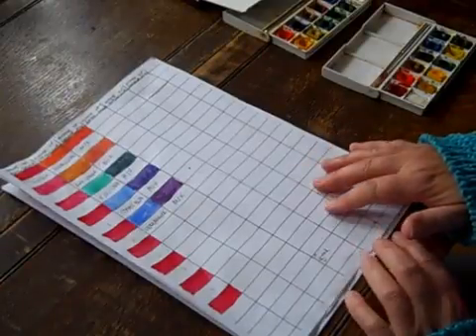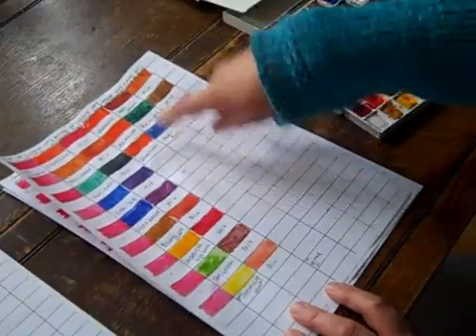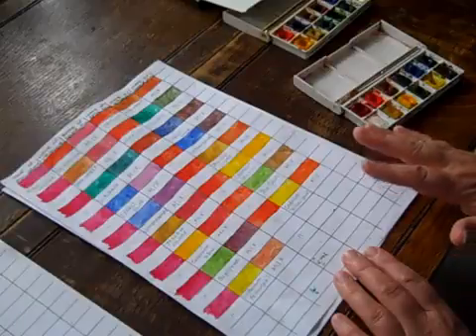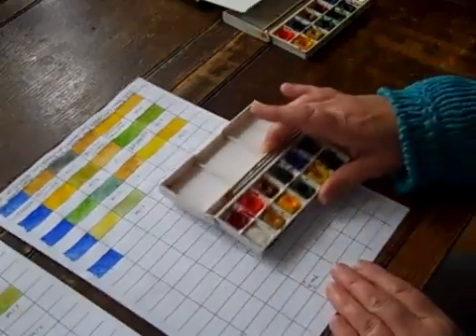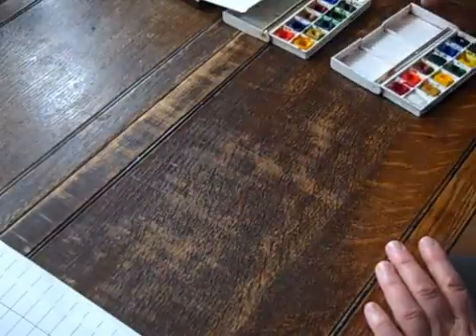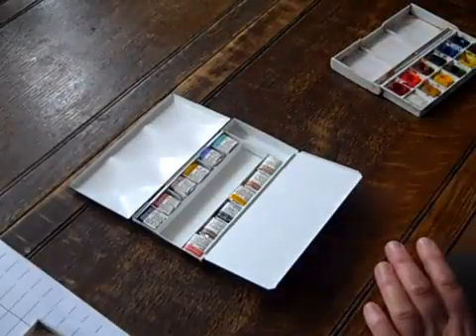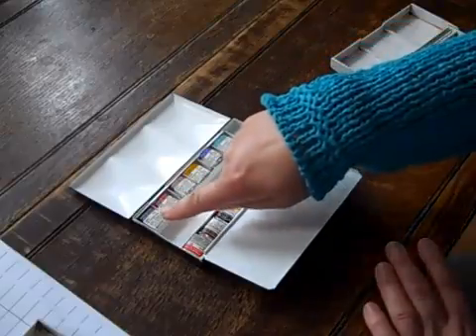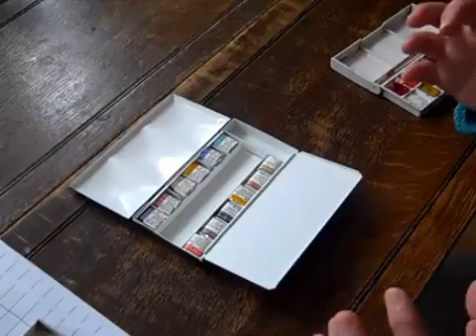WATER COLOUR PAINTING BASICS WITH ARTIST JEAN PETERS - The Colour Chart PART THREE 003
The Colour Chart PART 003